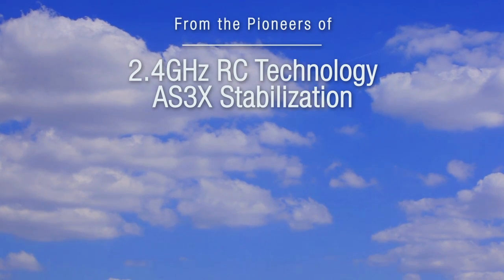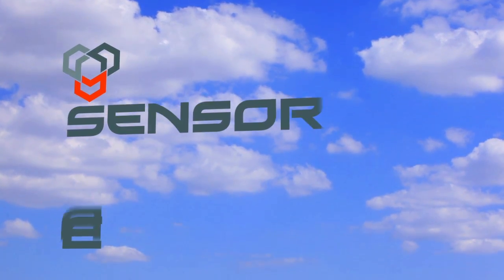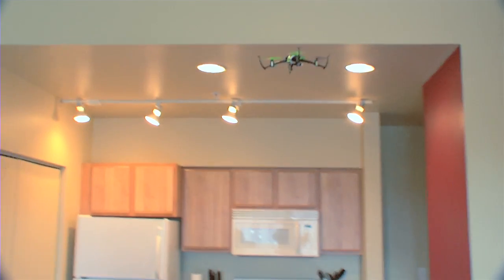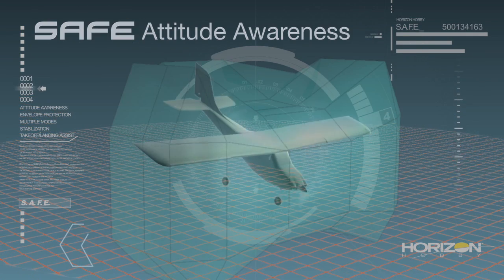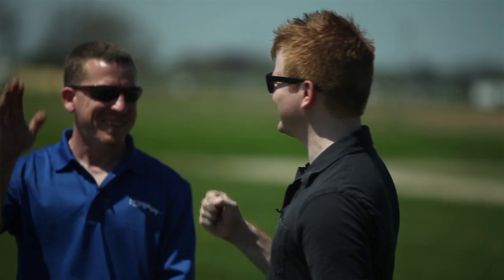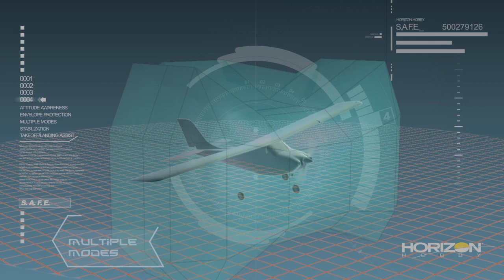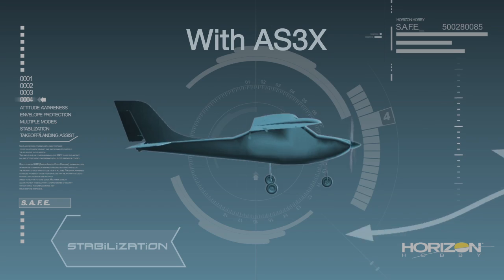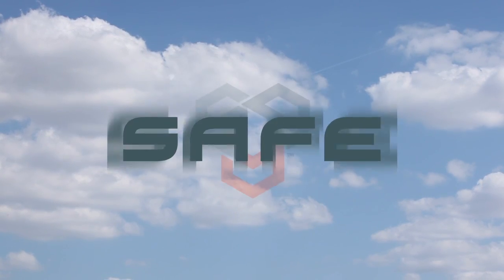SAFE von Horizon Hobby -- Intro (englisch)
Die neue innovative SAFE Technologie (Sensor Assistant Flight Envelope) macht den Einstieg in das Fliegen jetzt so einfach und so sicher wie noch nie. Wirklich revolutionär an SAFE ist seine räumliche Wahrnehmungsfähigkeit, die es auch EInsteigern ermöglicht, von Anfang an sicher und mit viel Spaß aufzusteigen.